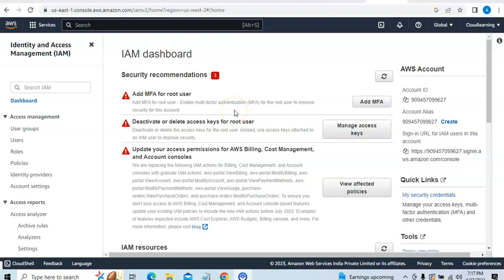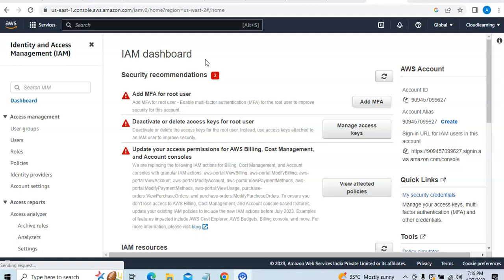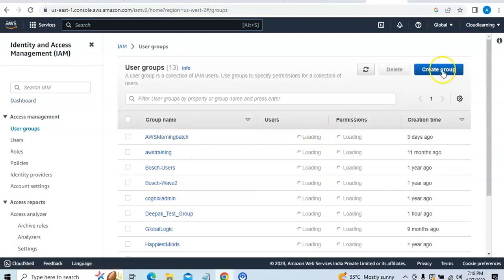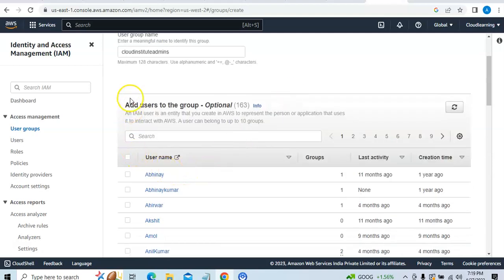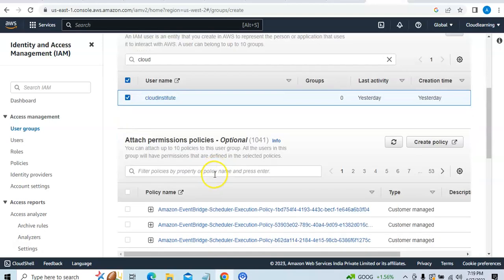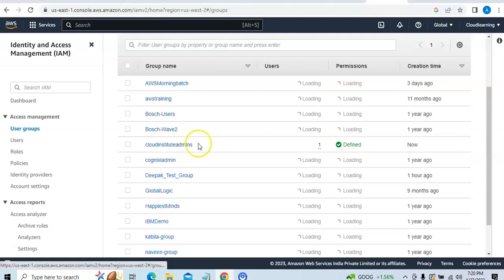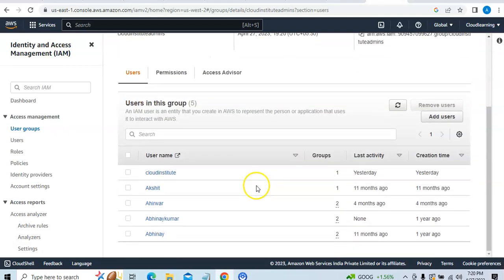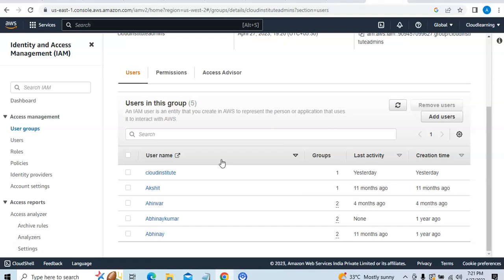4.3 AWS IAM Group creation Lab